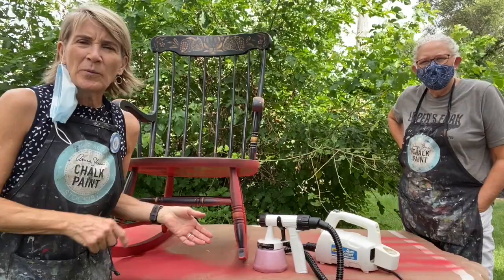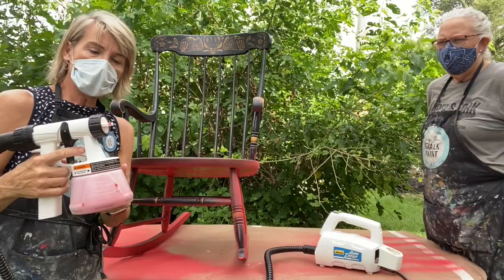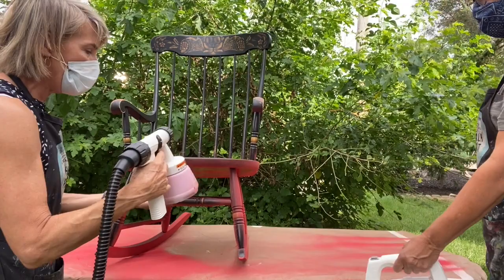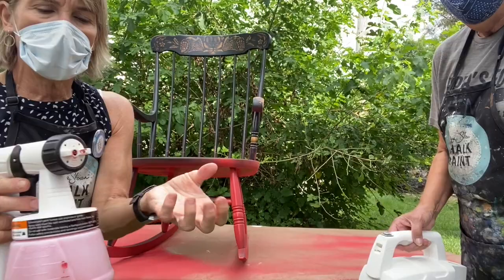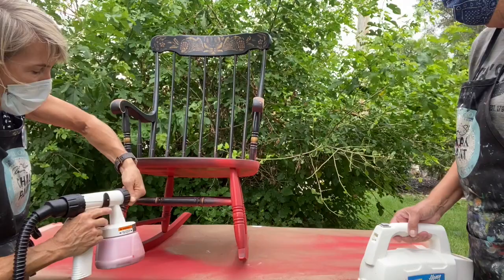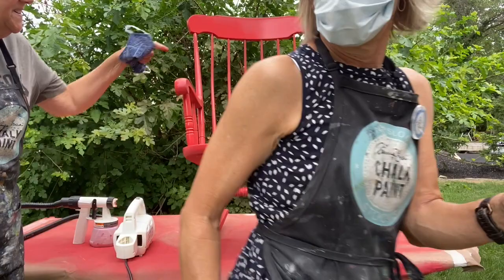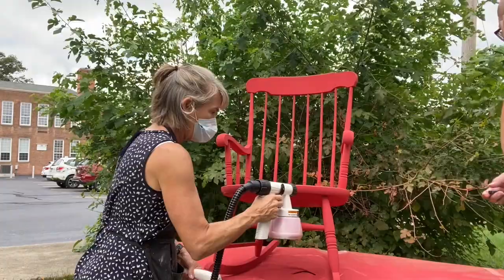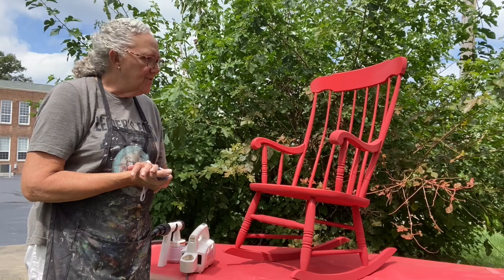How to spray Chalk Paint® by Annie Sloan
A quick tutorial about spraying furniture using Chalk Paint®.